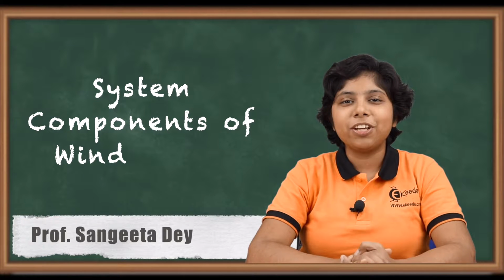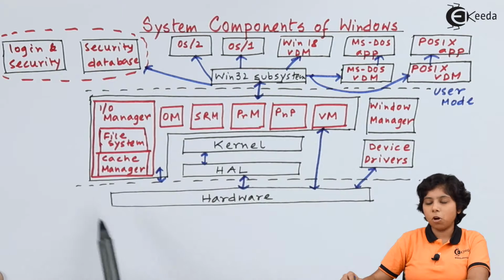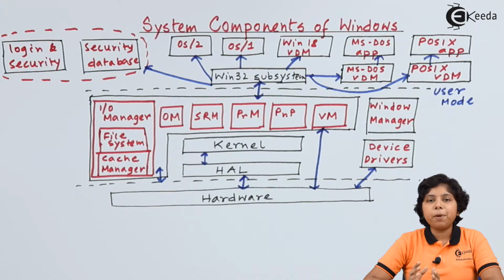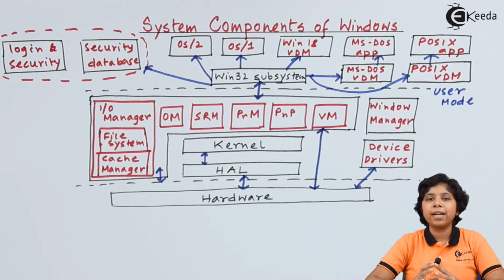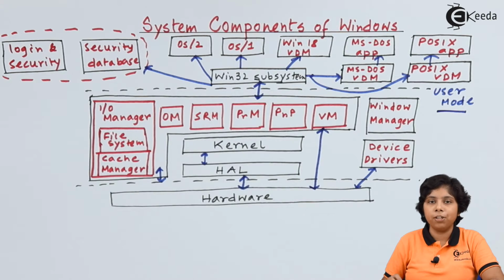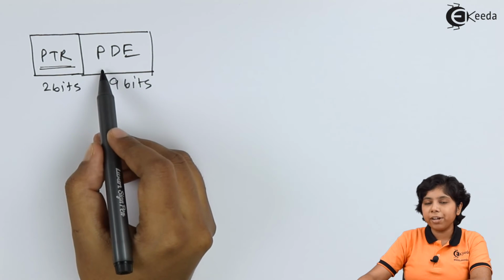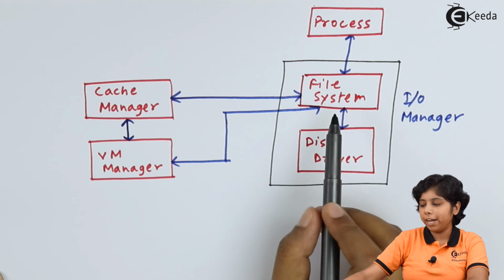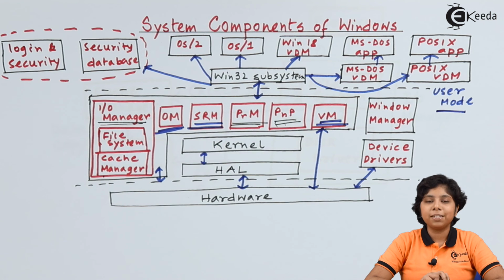System Components of Windows XP - Case Studies of OS - Operating System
System Components of Windows XP Video Lecture from Case Studies of OS Chapter of Operating System Subject for all engineering students.

Happy Learning : )